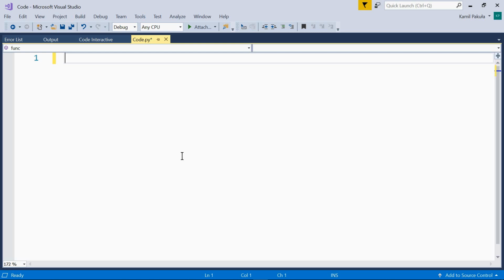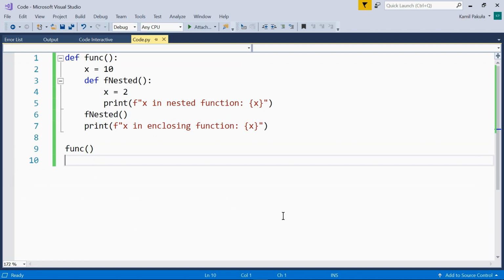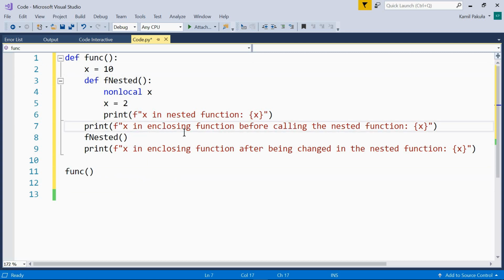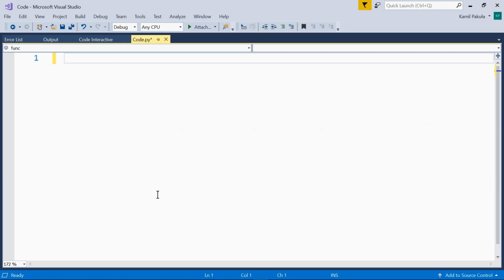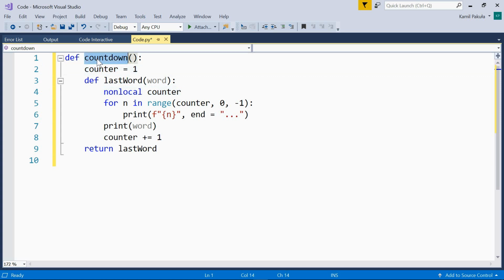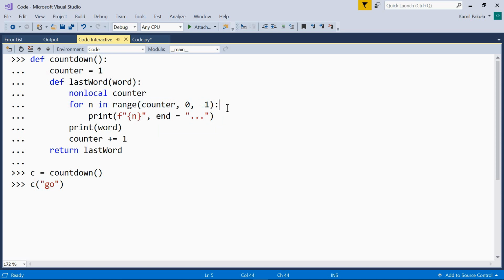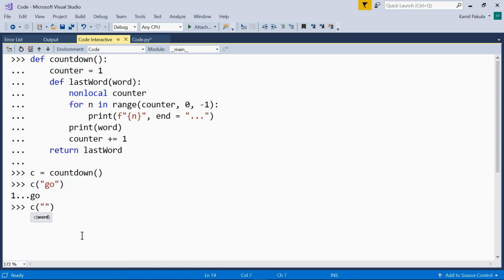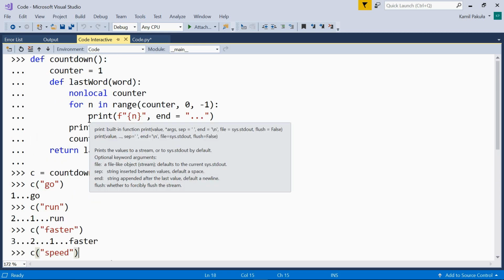The Nonlocal Statement in Python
In this Python video we’ll be talking about the nonlocal statement, which we use in nested functions if we want to work directly on variables defined in enclosing functions.